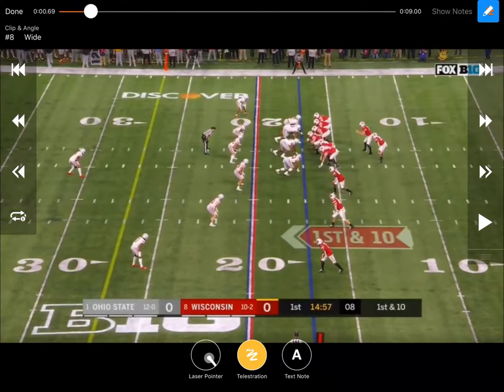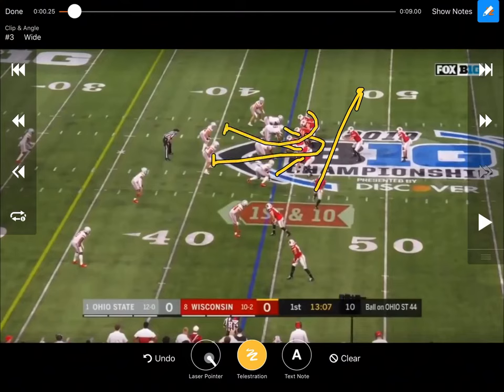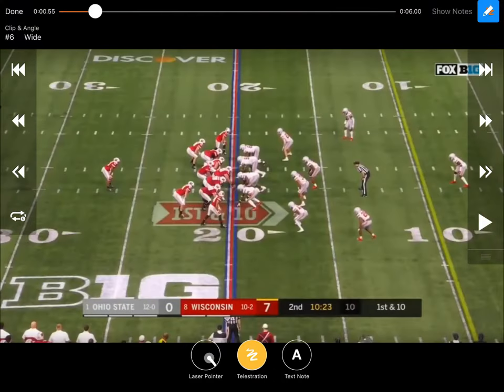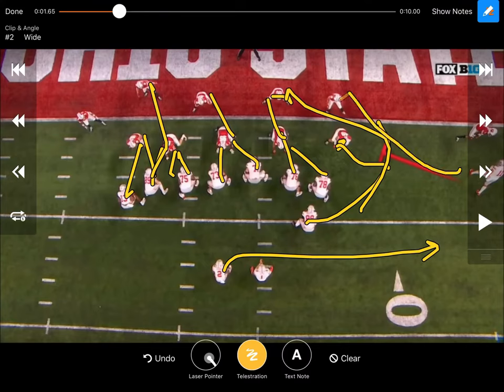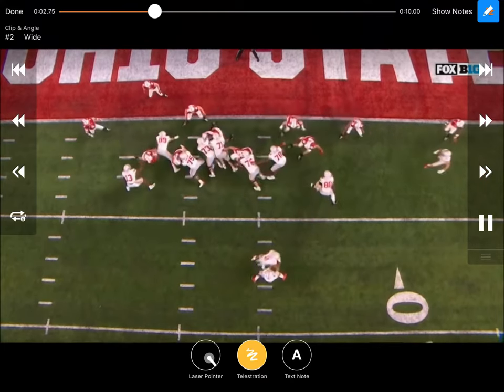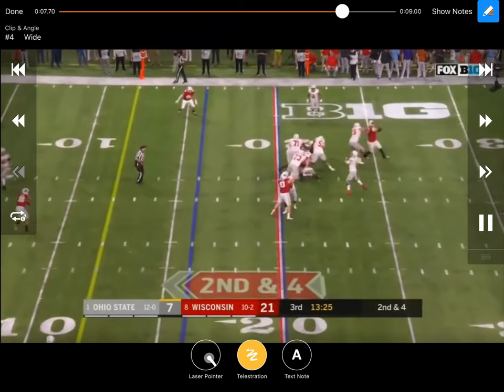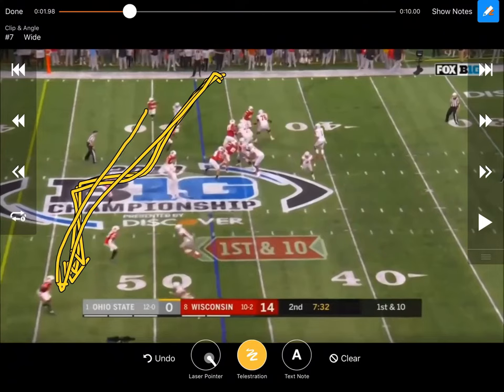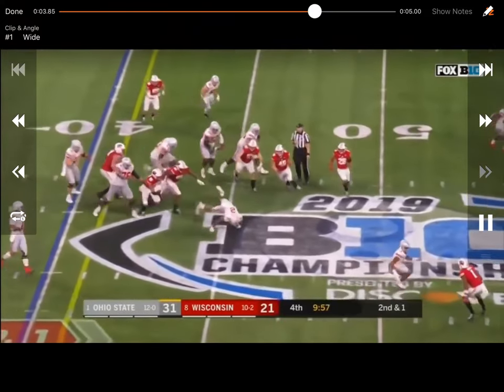Wisconsin vs Ohio State in the big 10 Championship break down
A look at some clips from the big 10 championship in 2019.